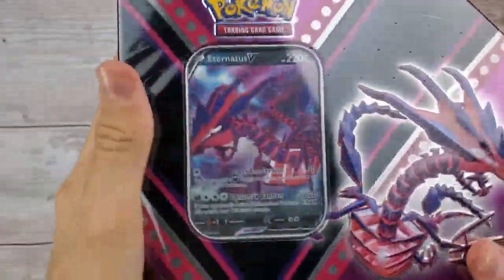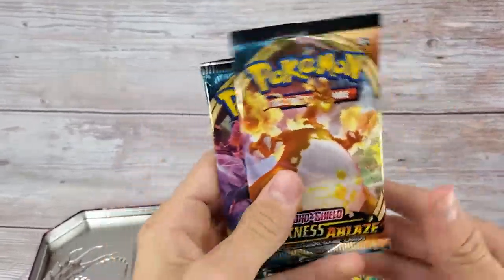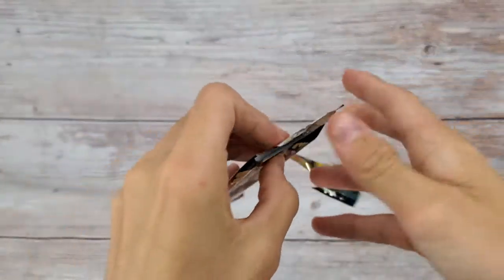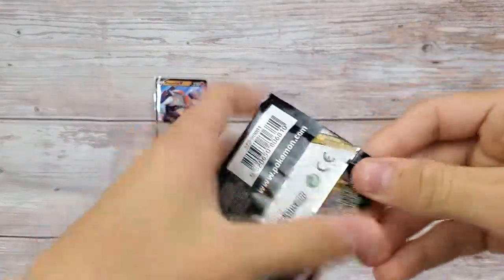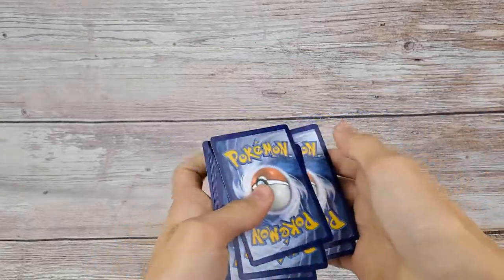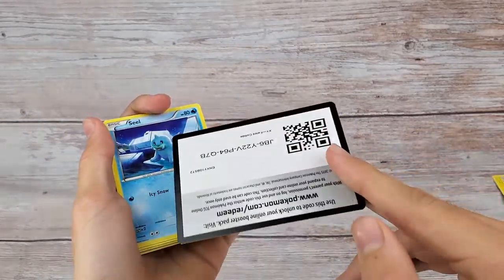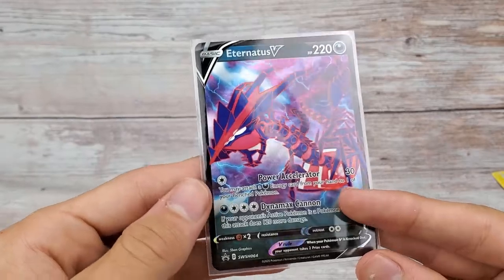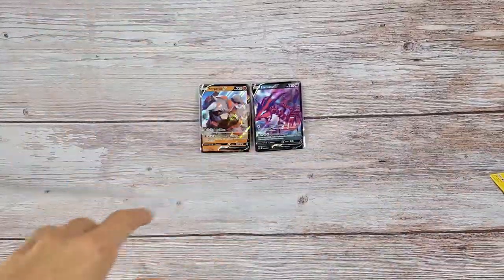When the Promo Card Is The Most Valuable Card in The Tin....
just doing some pokemon booster pack openings, hope you enjoy it!